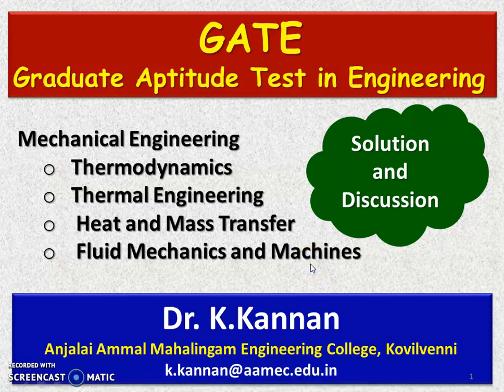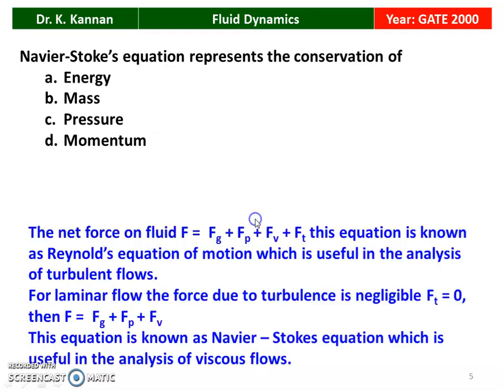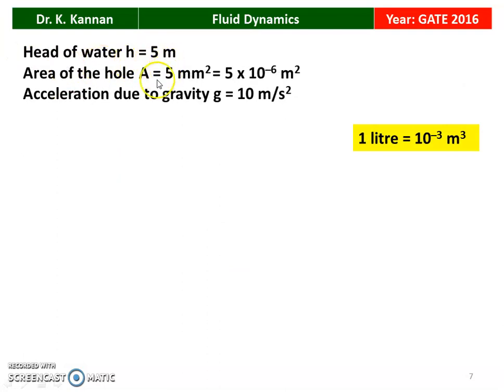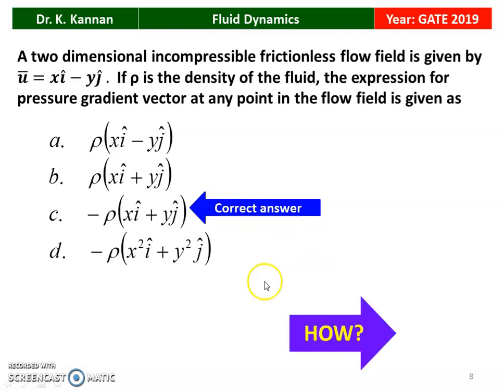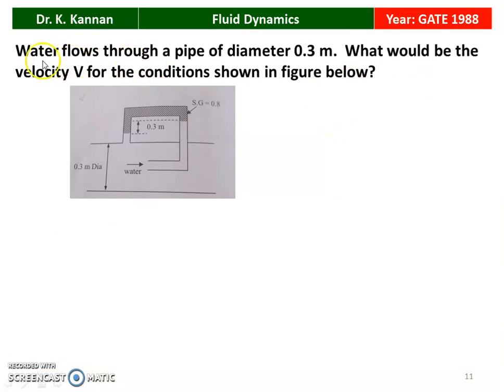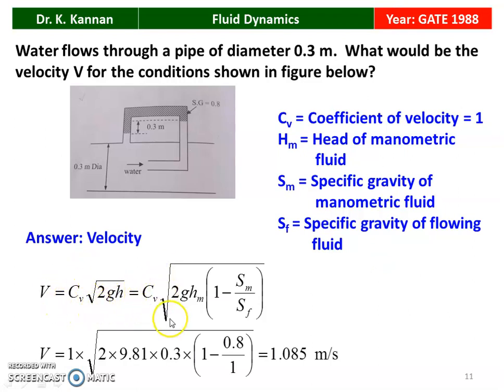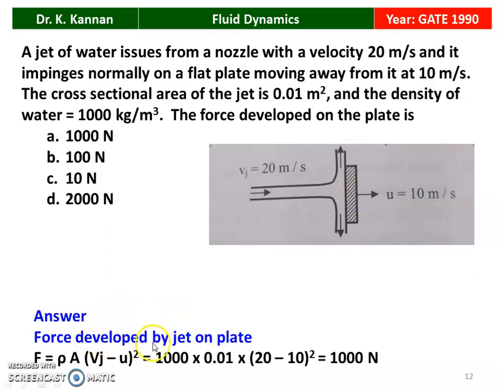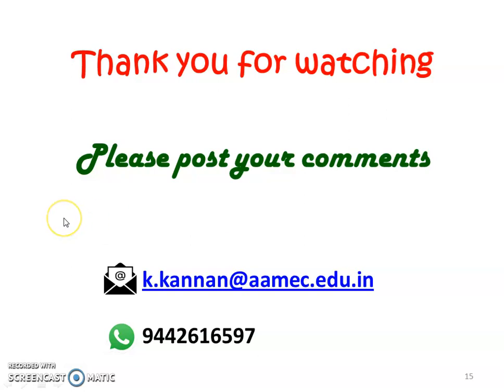GATE 50 Fluid Dynamics - 1